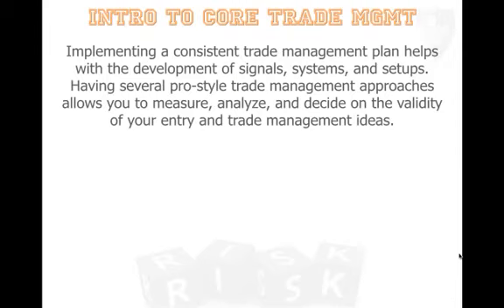Intro to Core Trade Management